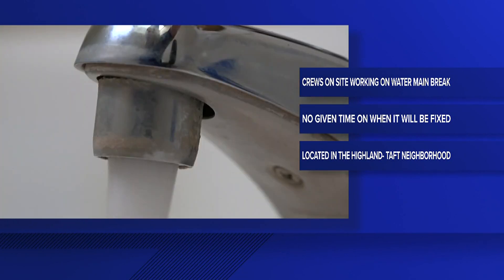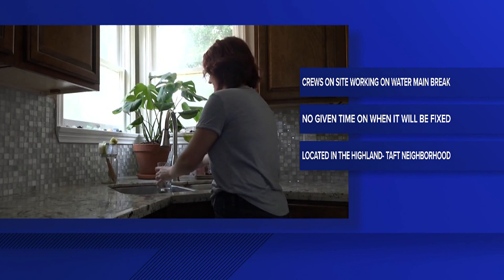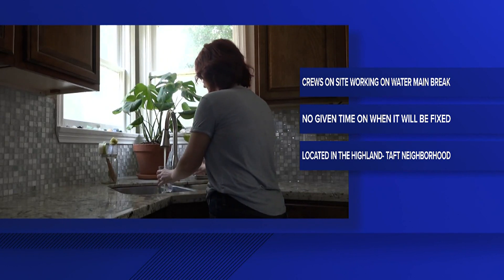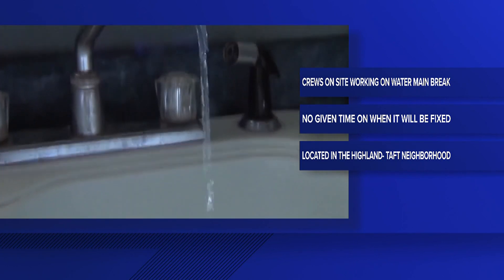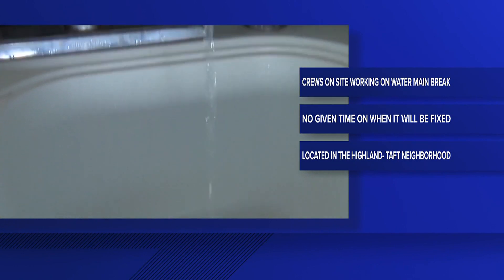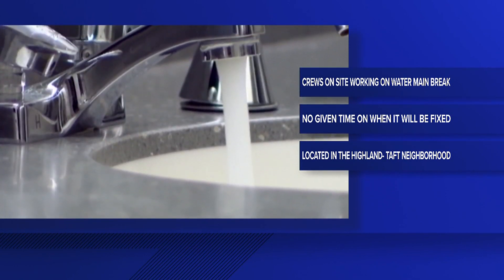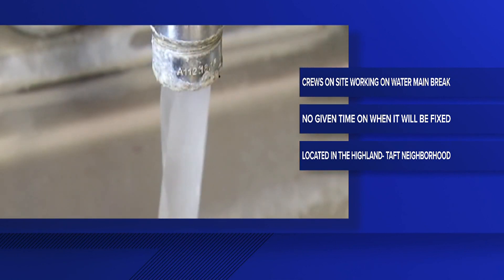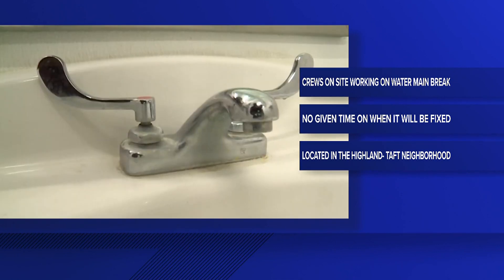Port Arthur issues boil water notice for Highland Heights-Taft area after water main break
A water main leak caused Port Arthur's water system pressure in the areas to fall below 20 psi, which is the State requirement.